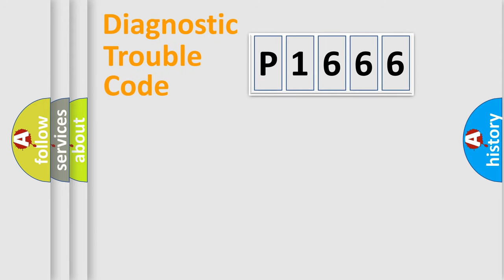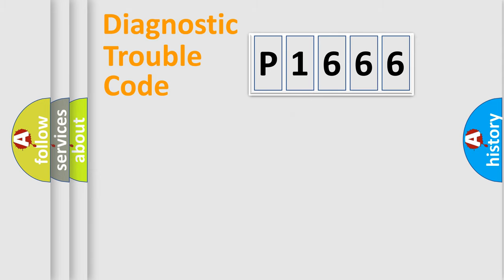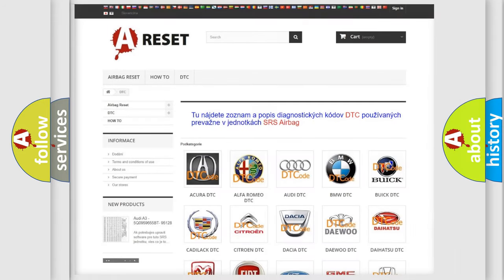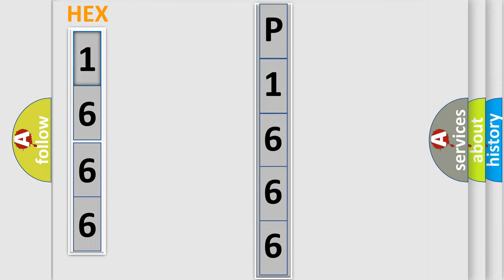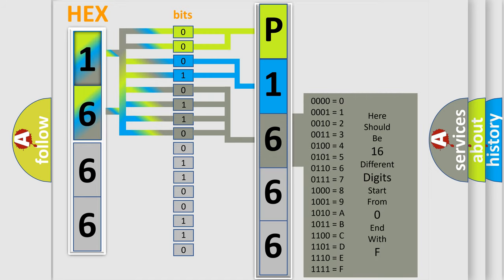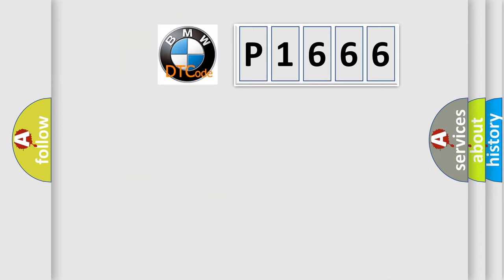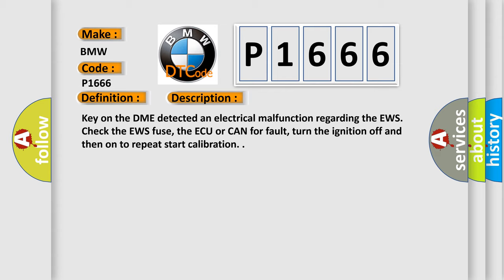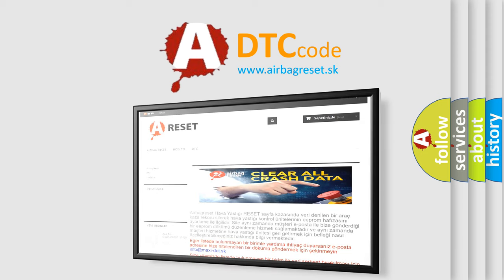DTC BMW P1666 Short Explanation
Contents:
0:21 Basic DTC analysis according to OBD2 protocol standard.
1:48 Insight into programming
2:58 A diagnostically understandable description of the Diagnostic Trouble Code
3:05 Basic error definition

Make
BMW
Code
P1666
Definition
EWS Electronic Immobilizer Tampering or Start Value Not Yet Programmed
Description
Cause
Circuit from the MIL to the DME
ECU Failure, BUS system failure
Circuit from the EPC to the DME
Defective CAS